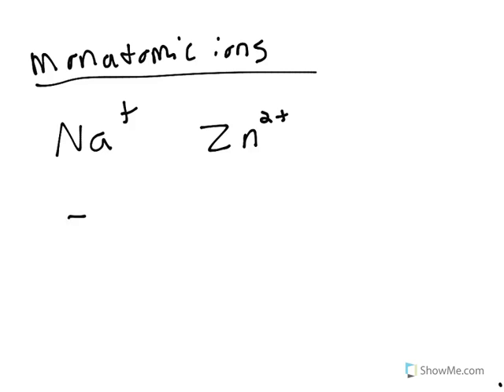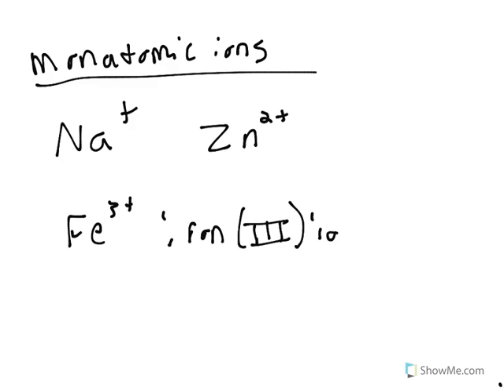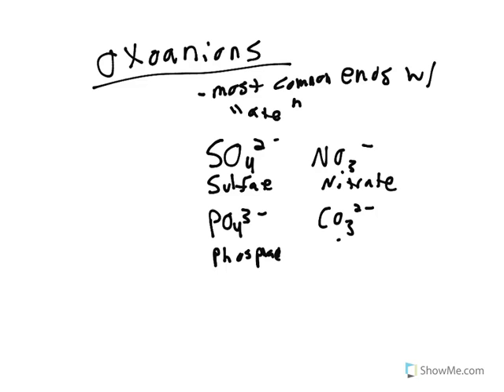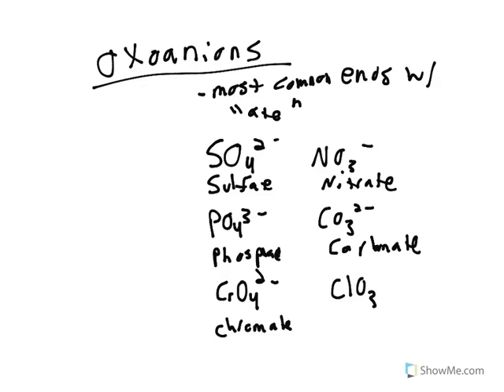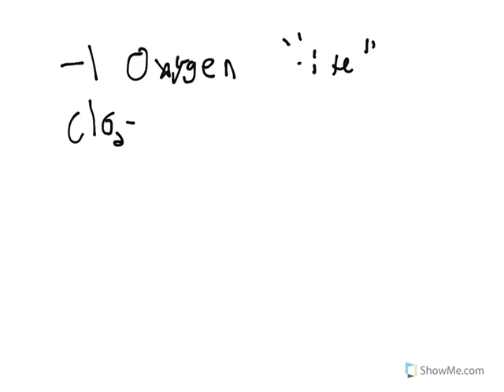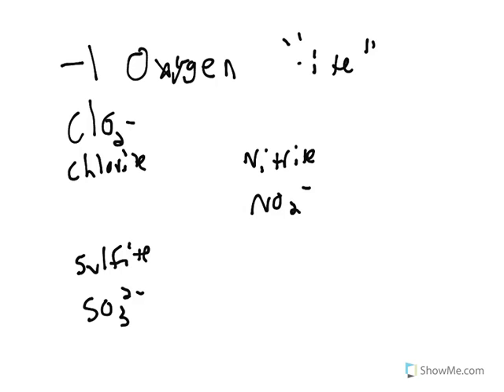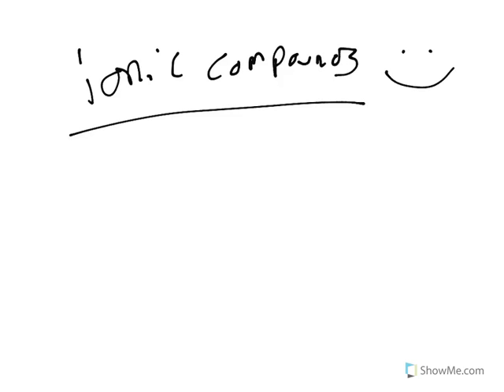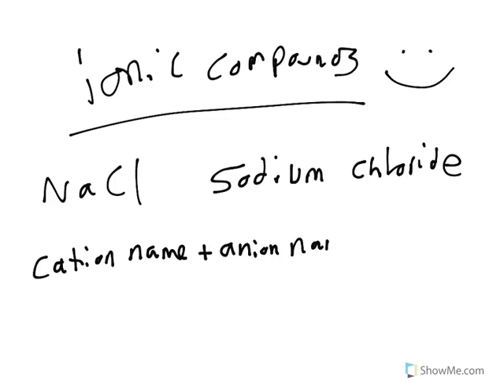4 Naming ionic compounds and exercise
4 Naming ionic compounds and exercise